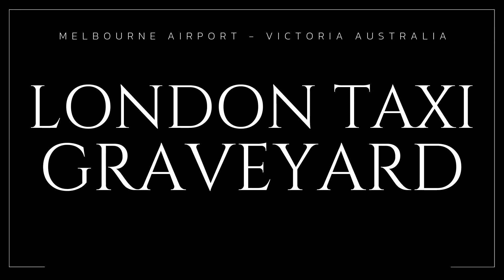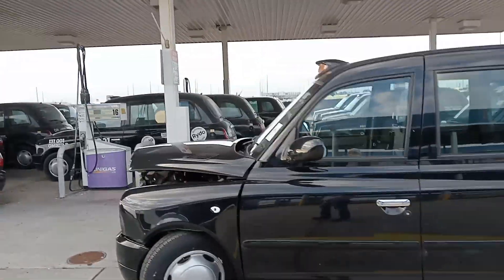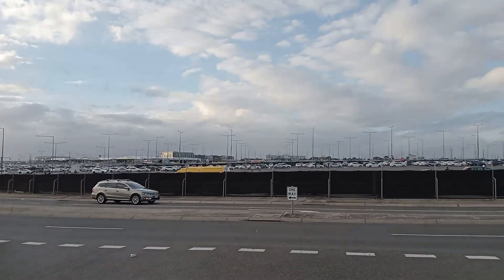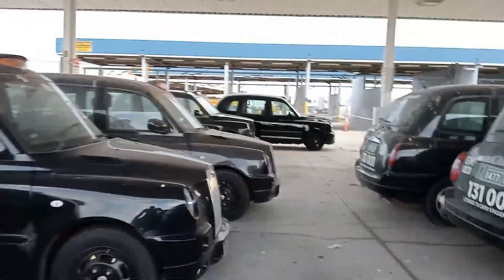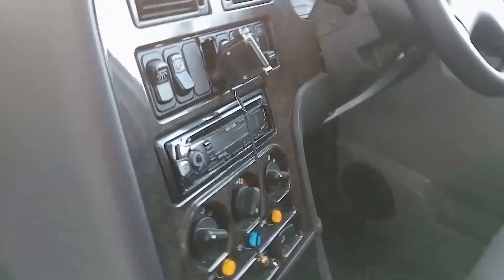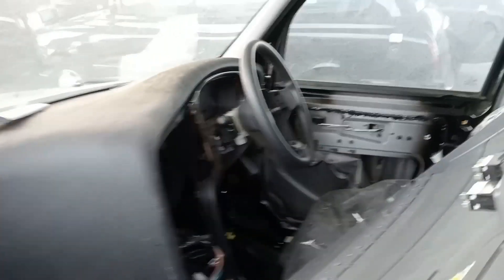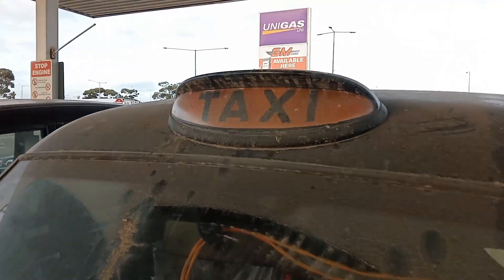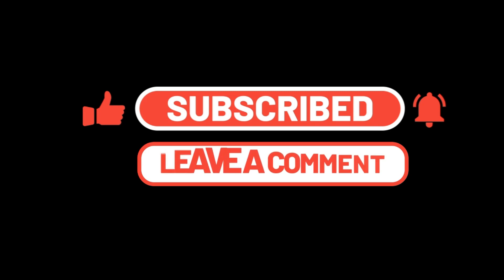Walkaround : London Taxi Graveyard ? - Melbourne Airport Australia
Happy New Year subscribers and channel viewers - This is a short video of abandoned (?) taxi cabs near the Melbourne Airport; It was also once a Petrol / Gas Station and Car Wash. I had some spare time after arriving early to pick-up my son and stumbled into them !